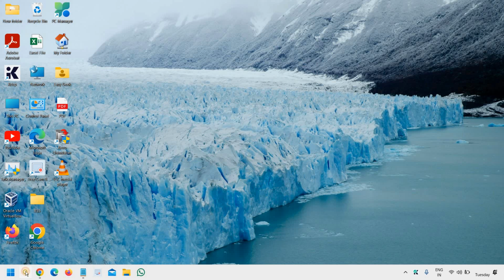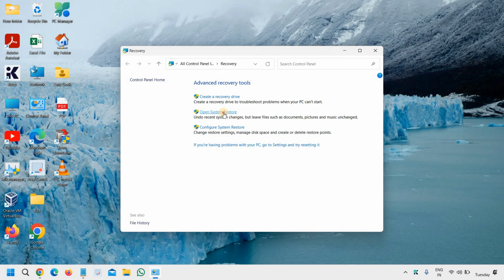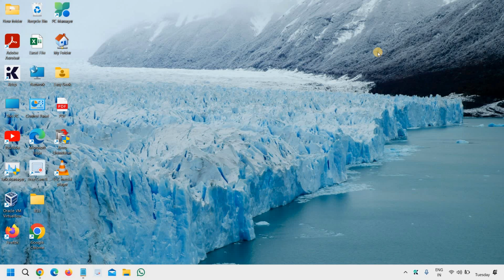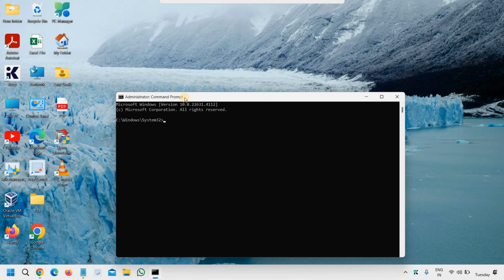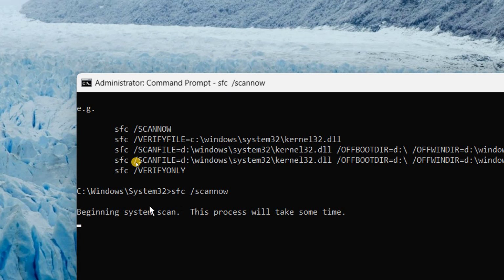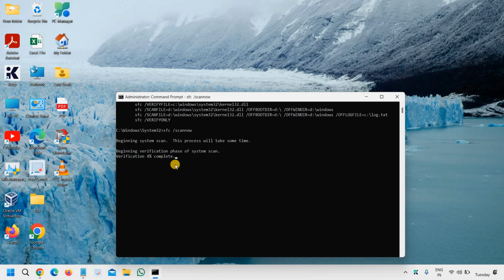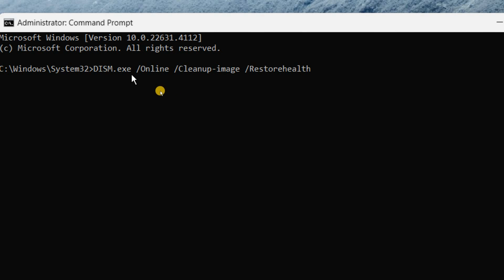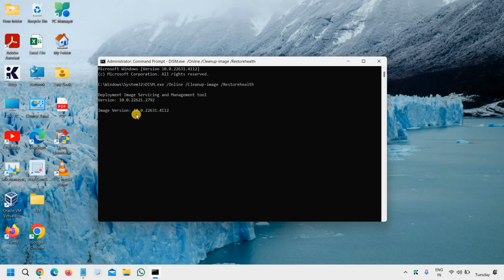DLL Errors Got You Down? Easy Fix for Windows 10/11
Is your Windows 10 or Windows 11 PC missing crucial DLL files? Learn how to fix missing DLL files and resolve errors like 'DLL not found' or 'DLL missing' with our easy-to-follow tutorial. We'll show you how to download and install DLL files, register them, and troubleshoot common issues, ensuring your Windows 10 or Windows 11 computer runs smoothly and efficiently.